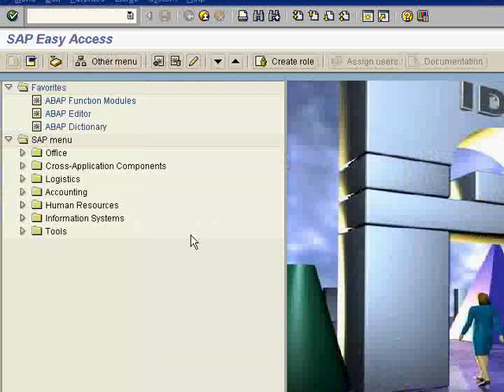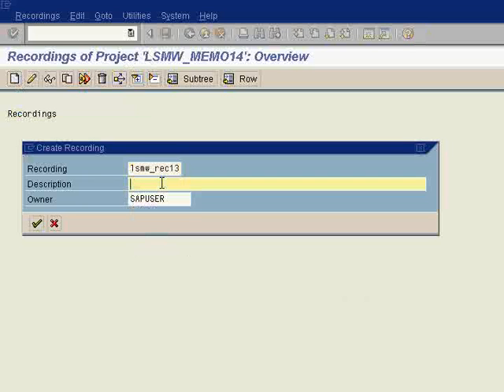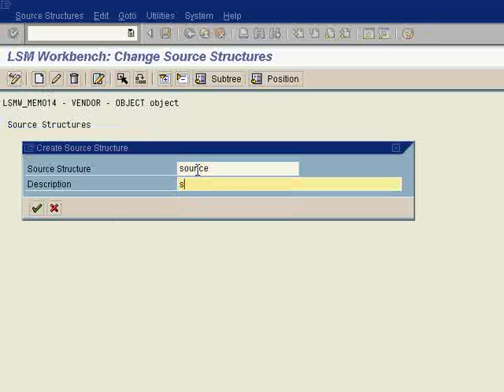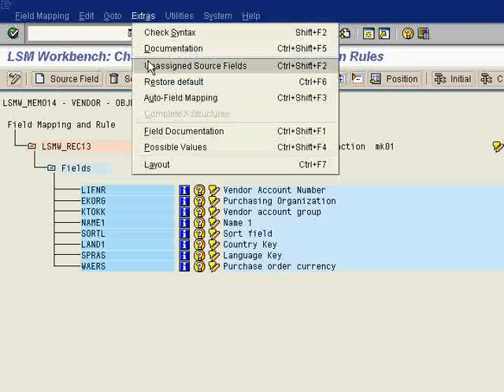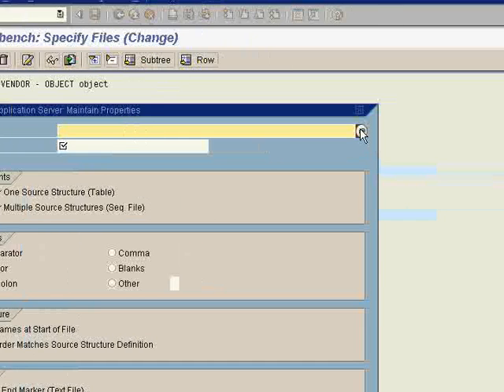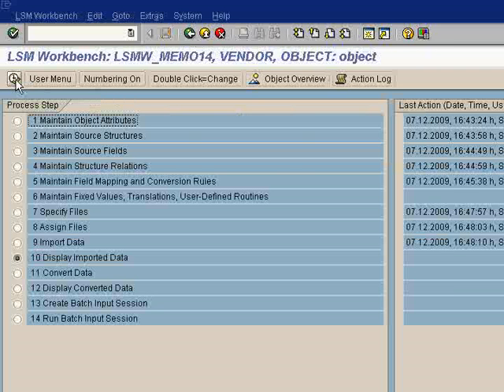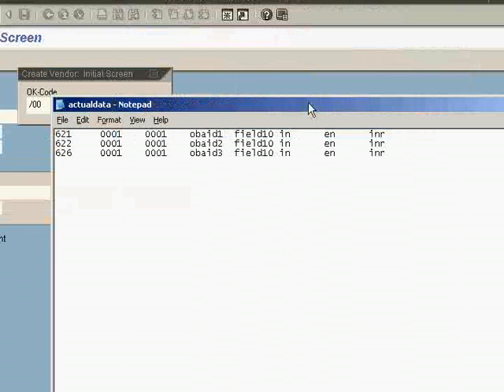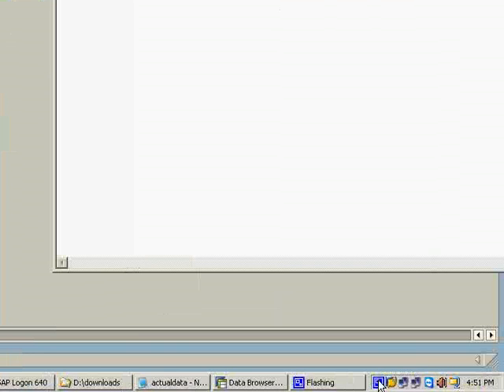SAP LSMW from Hyderabad . INDIA .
LSMW (Legacy System Migration Workbench) - a tool that allows SAP users to upload legacy data to sap system.